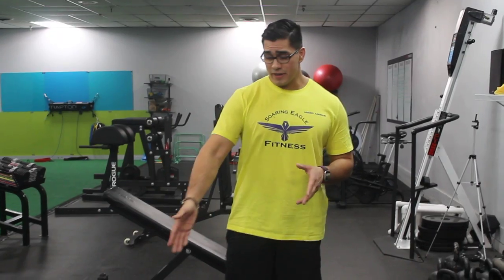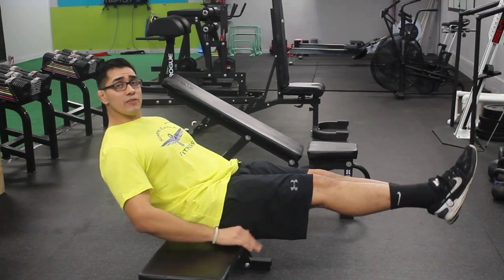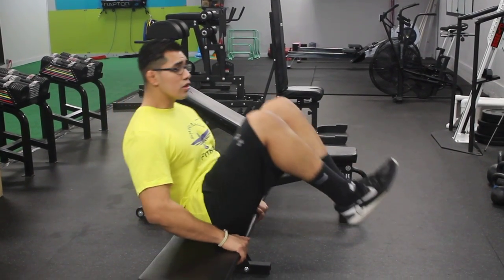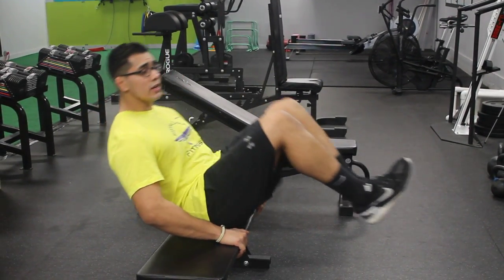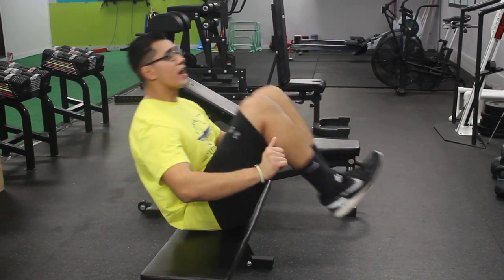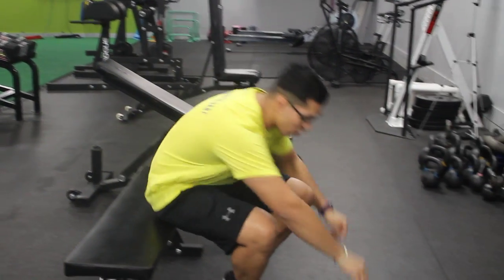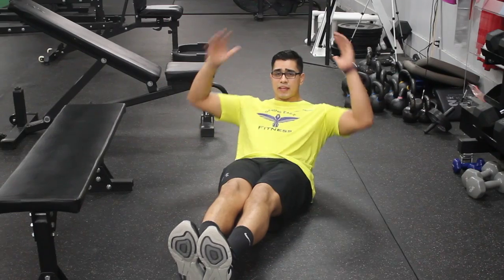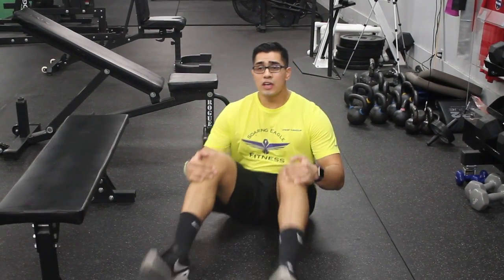In and Outs Tutorial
How to perform the in and outs.